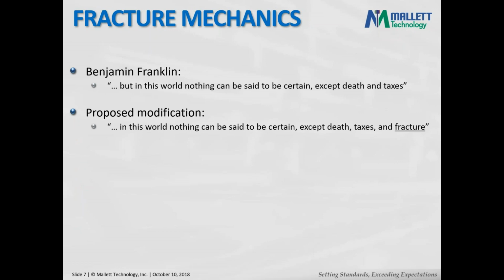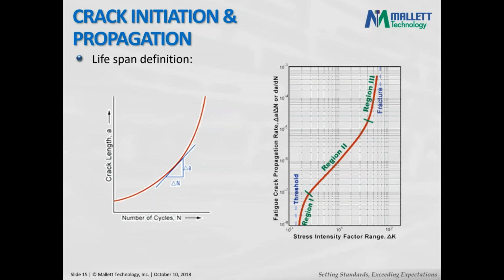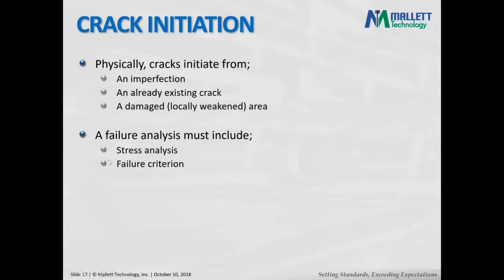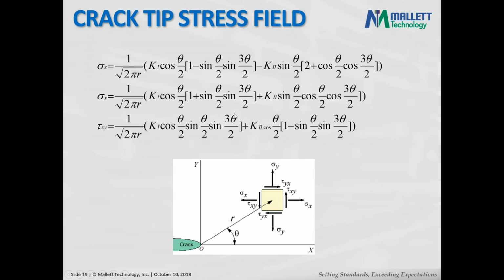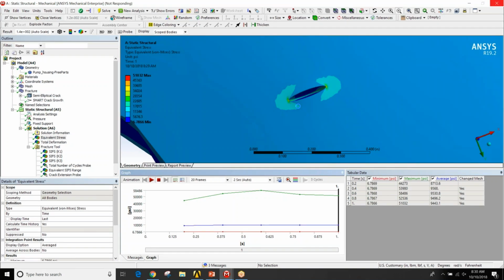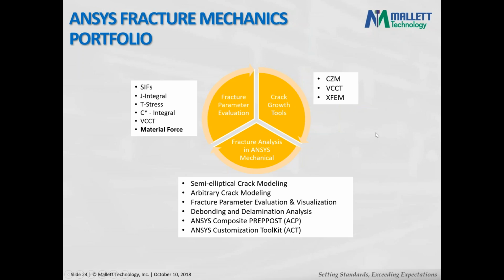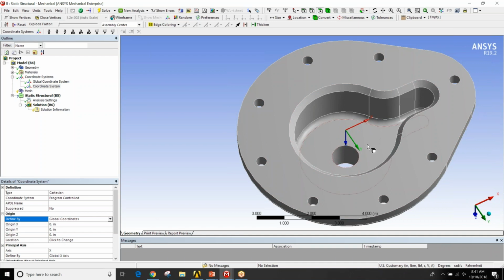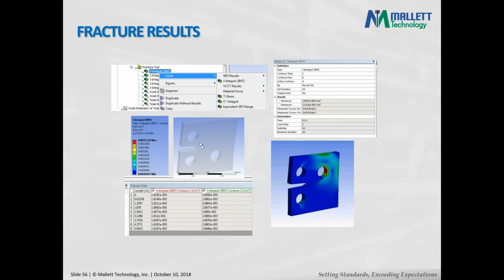Mallett Webinar - Fracture Mechanics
This webinar presents an overview of the theory behind fracture mechanics and how to handle simulation of cracks and crack propagation in ANSYS mechanical.